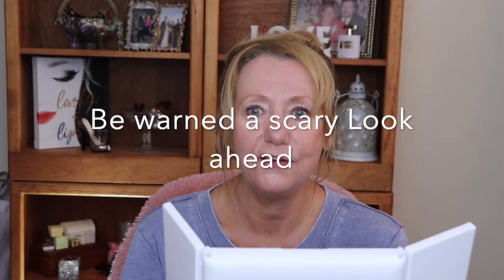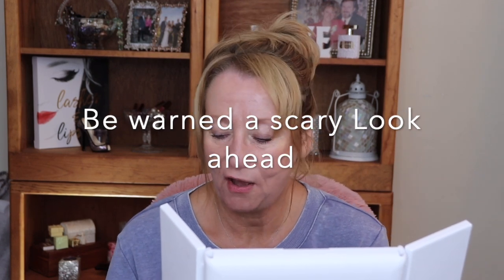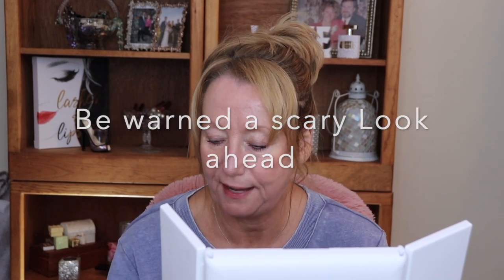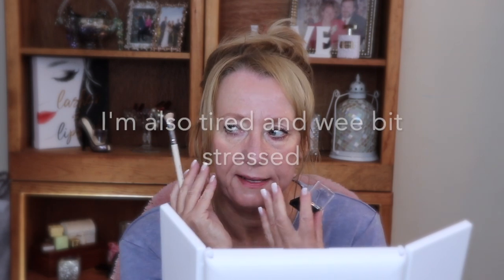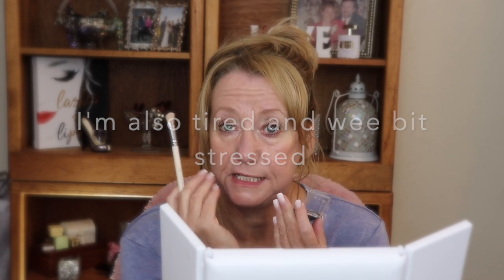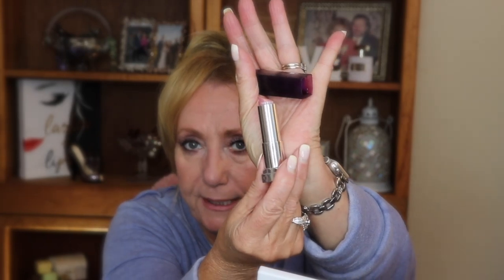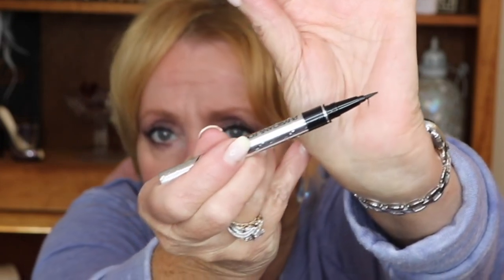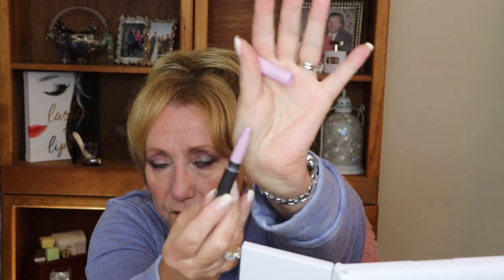Everyday Make Up for Mature Skin | Chatty GRWM | Monika's Beauty & Lifestyle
Join me on my second GRWM but be warned this is a personal chatty GRWM and I look ready for Halloween! Scary! Stress and lack of sleep is all over my face.

Maybelline Lipstick Romantic Rose
Avon Glimmersticks Lip Liner
Urban Decay 24/7 Glide-On Eye Pencil
Mac Burgundy x9
Viseart Theory Blush, Bronzer & Highlight

👠 Products Mentioned 👠
* Fresh Sugar LipTreatment- complimentary from freshbeauty.
*Kevyn Aucoin Foundation Balm - complimentary from Kevyn Aucoin Beauty via Octoly
*HairDo Summer Bun - Complimentary from Hairdo.
*HairDo Summer Wrap- Complimentary from Hairdo.

I use MagicLinks for some of my ready-to-shop product links.